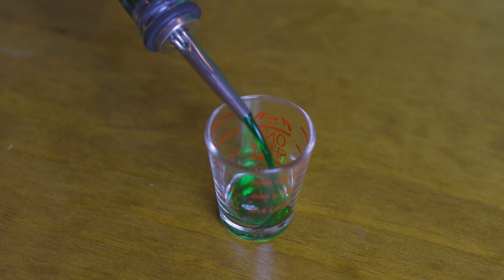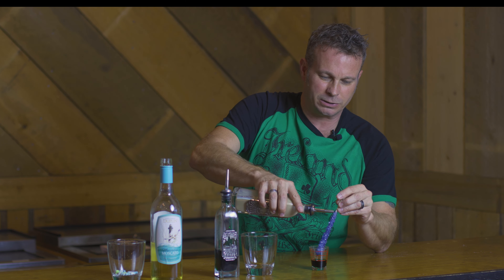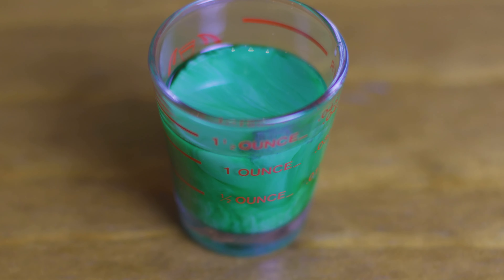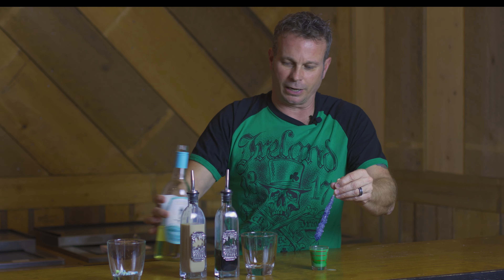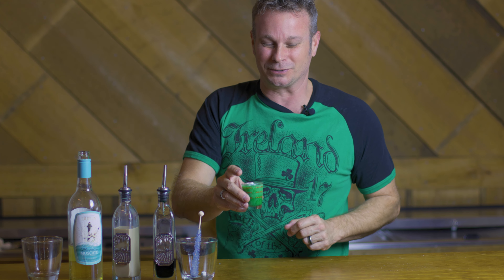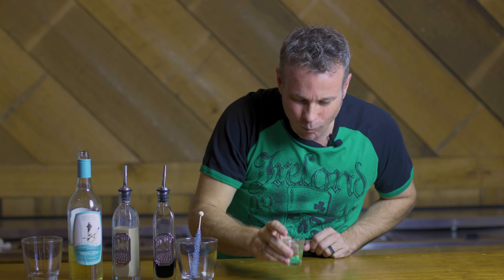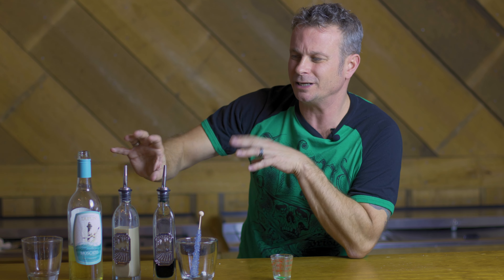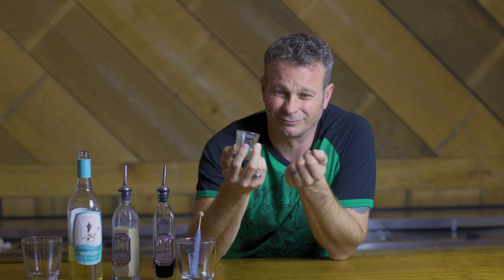Duplin Irish Storm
This St. Patrick's Day drink is proof that some storms can be fun. And, yes, the ingredients actually swirl like a storm. Irish cream, crème de menthe and Duplin Muscadine Moscato spin under clouds of mini marshmallows in single, yummy shot that everyone at your St. Patrick's Day party will want to try.  Pour the Duplin Irish Storm into fancy liqueur glasses and serve it as part of your St. Patrick's Day desserts bar.